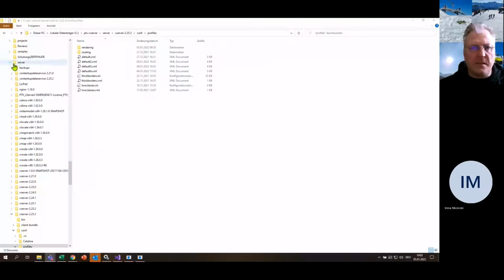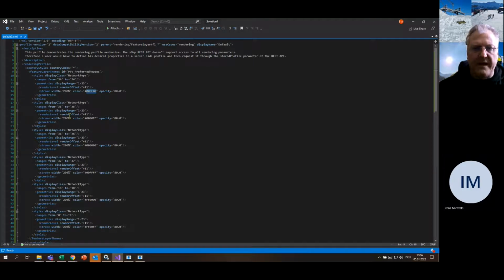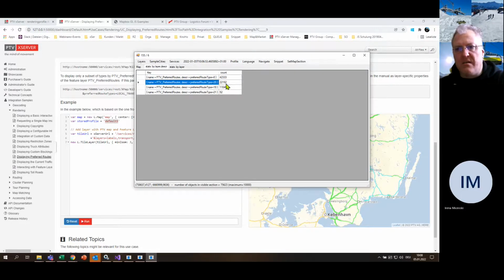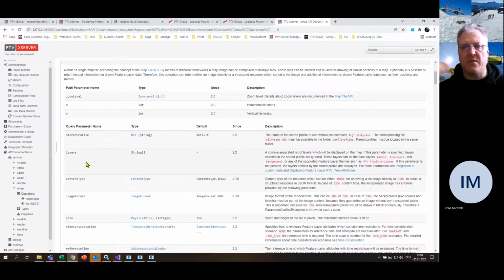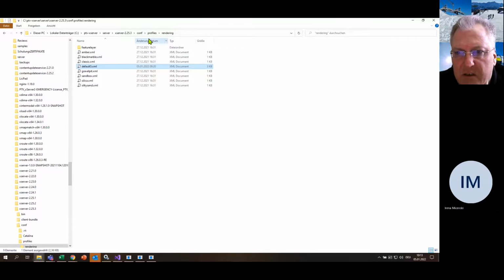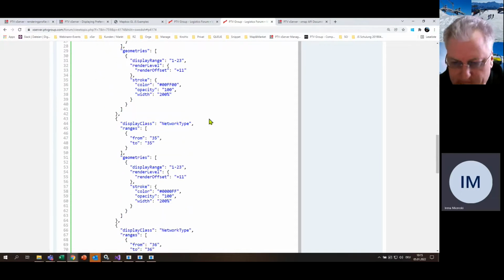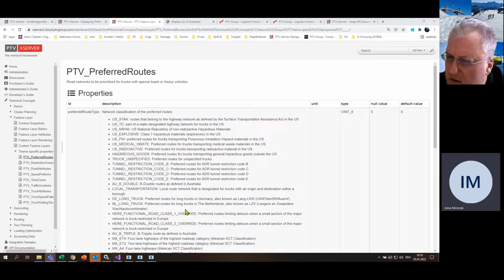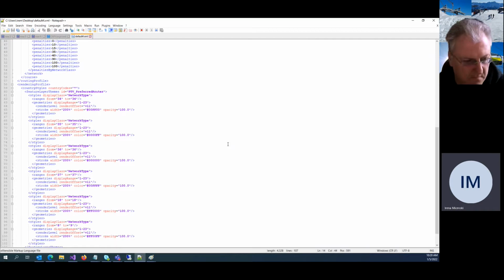CAPcargo : how to configure a custom rendering profile in xMap2 (5.1.2022)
In this video Irena (CAPcargo) and I discuss the mechanism of a custom rendering profile which is supposed to be used in an on premise envionment by users who want to use the REST API of xMap2. As the REST API does not support access to each and every rendering parameter a user would have to define the color scheme via sa stored profile and then request the name of that profile via URL parameter.

Works like a charm, also with various FeatureLayer types.

If you have questions get back to me 1:1 or attach to the forum post mentioned below.

Bernd

00:00 local file system: wheer to deploy a stored profile
01:00 rough structure of the file
02:45 demo application in the browser
03:45 data coverage
05:50 the triggering forum post
06:45 protocols SOAP/JSON  versus  REST
09:40 gathering profile content via xRuntime
12:30 discussion about labels versus range INT ids
14:30 discussion about structure of stored profiles (routing versus mapping) based on the current context